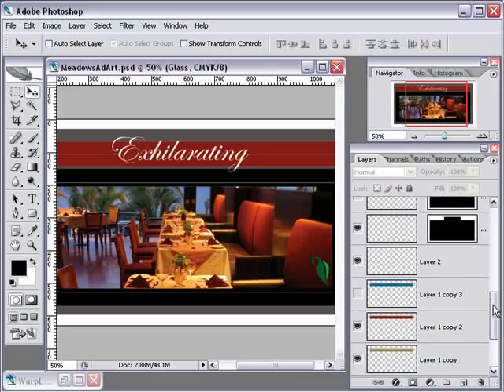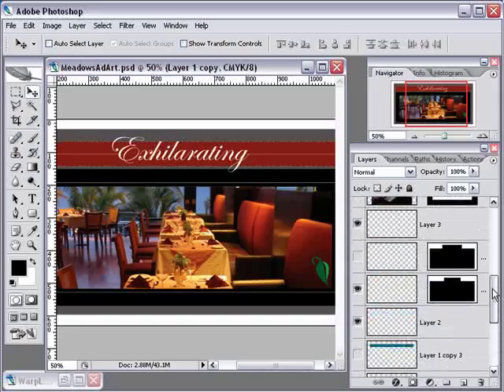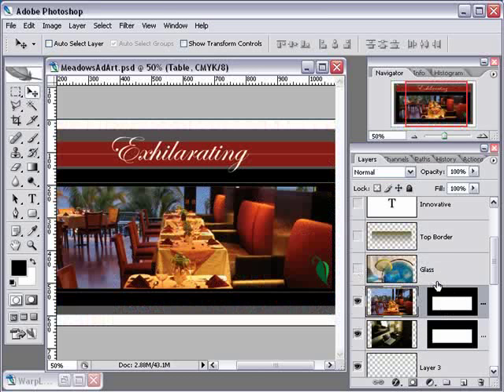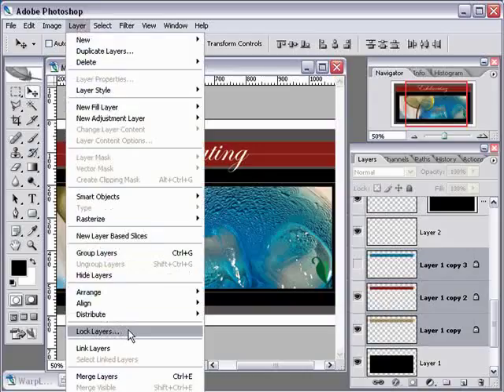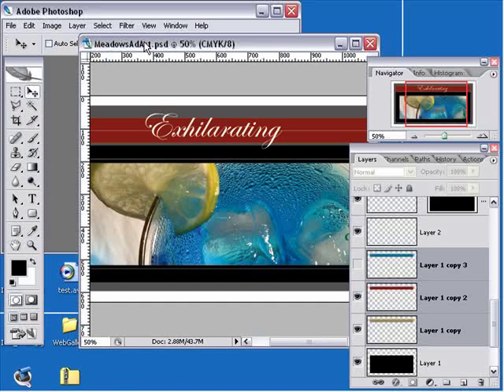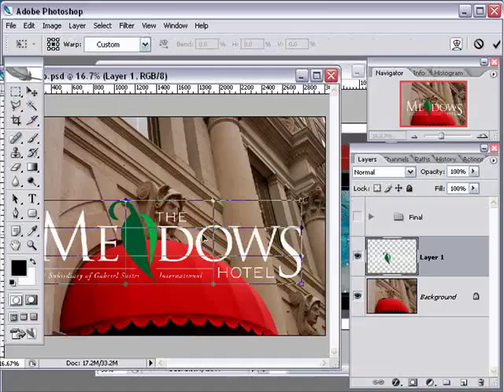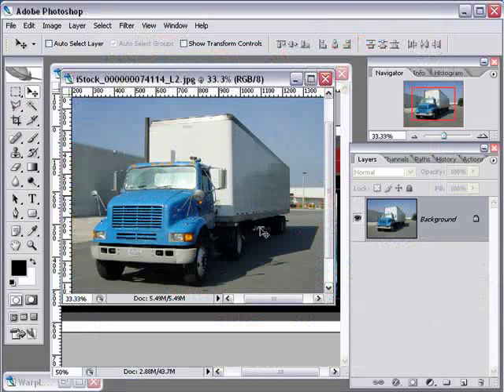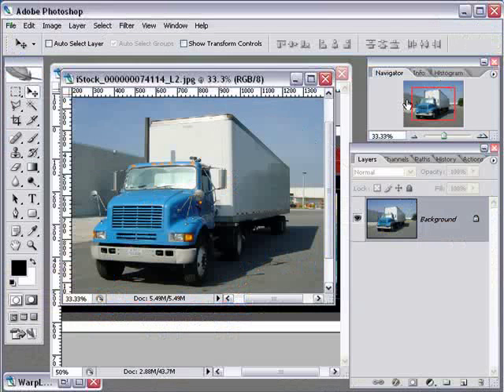CS2 Hot Tips - Photoshop Tutor